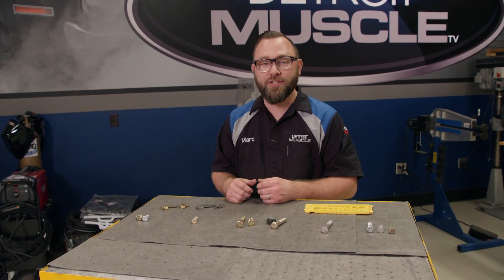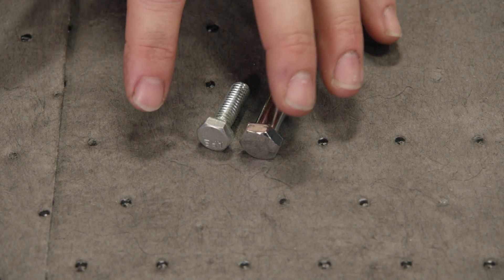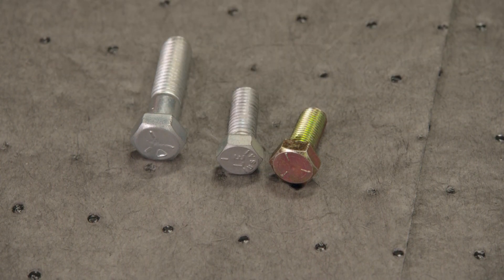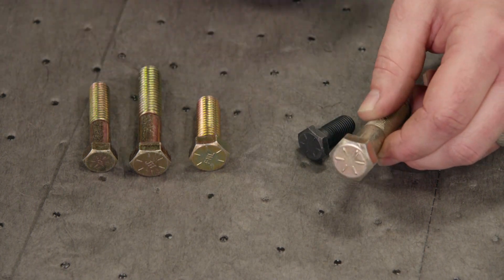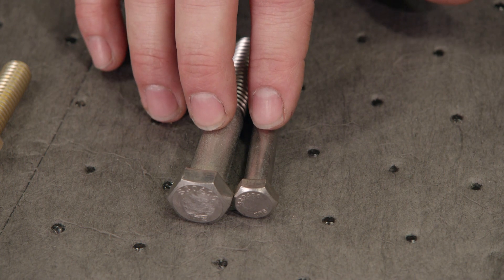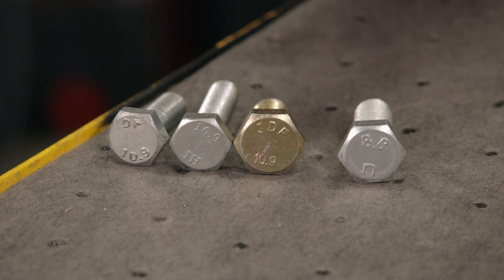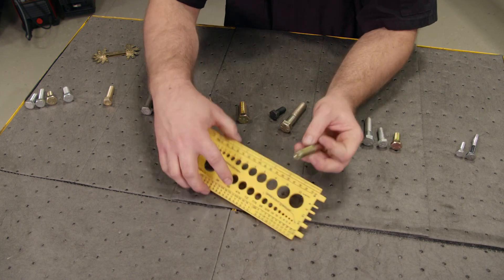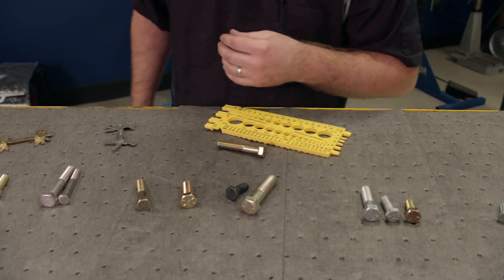How To Identify And Measure Bolts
In an earlier episode, we discussed the different types and uses of fasteners and bolts. You can tell the difference between the thread pitch, diameter, and length of the bolt.

When it comes to grade, you can tell by the markings on top. The bolts shown above are easily identified as grade 1 or 2 because there aren't any marks indicating they're any stronger. These bolts can handle about 60,000-74,000 psi. Grade 5 bolts will have the 3 marks on the top. These are pretty typical for automotive application and have a strength of around 120,000 psi. If you need something stronger than that, you'll need a Grade 8. These bolts have 6 marks on the top. The other markings on the head aren't relevant, usually just markings of the manufacturer. Grade 8 bolts have the strength of about 150,000 psi.

Stainless bolts have the same strength as the grade 8 bolts. A lot of people think they're stronger but they're actually not. They do, however, resist rust better.

A grade 9 bolt isn't very common but has a strength of about 180,000 psi. Unlike the others, it actually has 9 marks on it so you can't mistake it.

Metric bolts are a completely different animal. They're graded by a class. A class 8.8 is very similar to a grade 5 and a 10.9 is similar to a grade 8. To measure bolts you can use a bolt-sizing gauge.

PowerNation - @PowerNationTV
PowerBlock - @PowerBlockTV